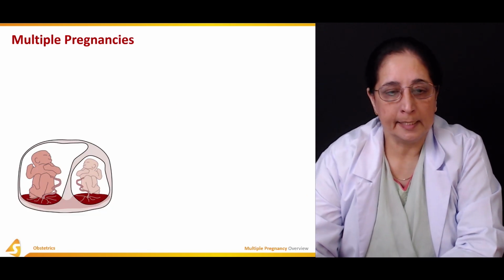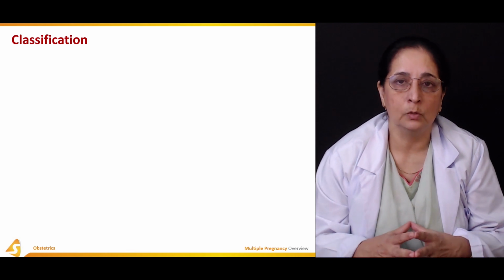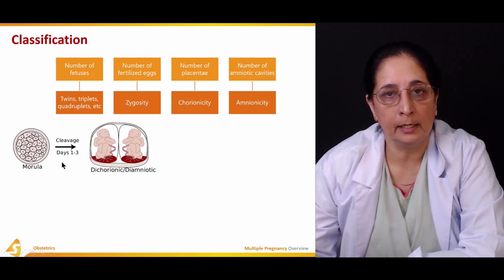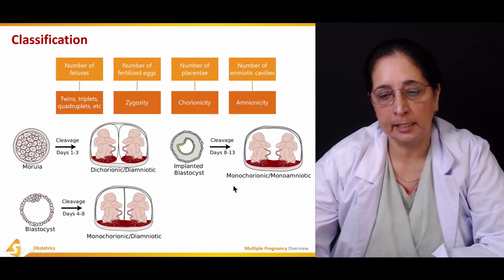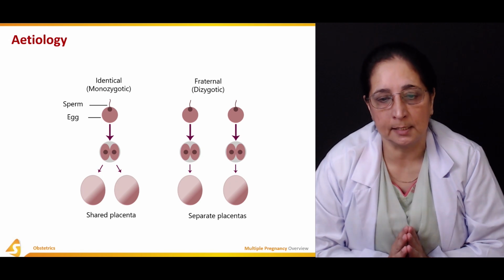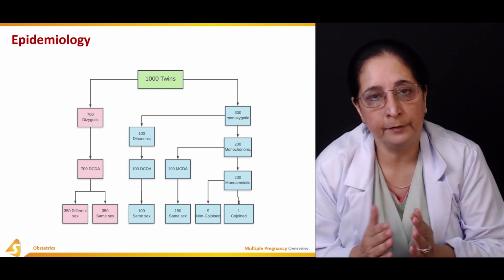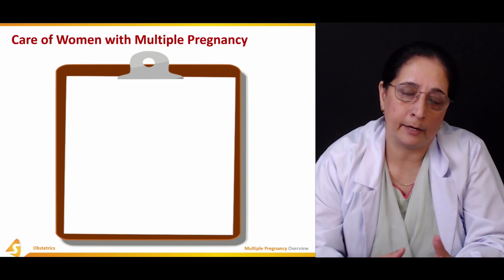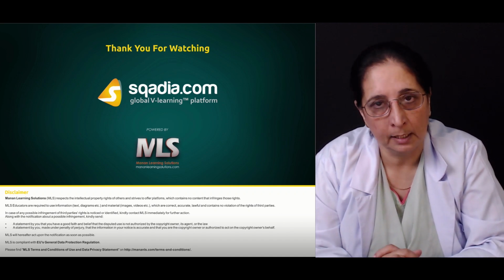Multiple Pregnancy | Overview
An educational V learning lecture on multiple pregnancies. At the onset of this section, classification and aetiology have been reported. Furthermore, certain complications along with the monochorionic twin pregnancy have been extensively explained. Additionally, antenatal care alongside the anomaly scan and growth assessments have been presented. Moreover, delivery and intrapartum management have been expansively discussed.

▬ 📌 Introduction
The following lecture sheds light on the topic of Multiple Pregnancies. Section one of this lecture brings forth the Overview of Multiple Pregnancies. Firstly, the concept of Multiple Pregnancy is clarified after which its Classification is explained. Moreover, the aetiology and Epidemiology of Multiple Pregnancies are highlighted. Subsequently, the educator talks in detail about the Care of Women with Multiple Pregnancies.

▬ 📌 Complications
In section two, the Complications of Multiple Pregnancy are reported. Numerous Complications of Multiple Pregnancies are addressed by the educator which include Exaggerated Physiological Changes, Preterm Delivery, Twin-To-Twin Transfusion Syndrome, Perinatal Mortality, and Fetal Growth Restriction.

▬ 📌 Monochorionic Twin Pregnancy
The educator elaborates on the Complications of Monochorionic Twin Pregnancy such as Twin-to-Twin Transfusion Syndrome (CTS). Subsequently, the Diagnosis of TS is discussed. Afterwards, the educator delivers information about Quintero Staging, Twin Anaemia–Polycythaemia Sequence (TAPS) along with the treatment of TS. While concluding this section, the educator pursues the topic of Monochorionic Monoamniotic Twin Pregnancy.

▬ 📌 Antenatal Care
Section four is about Antenatal Care. The topic of Antenatal Care is comprehensively introduced followed by an elaboration on Screening in Multiple Pregnancies. Following this, the educator thoroughly speaks about Anomaly Scans and discusses Growth Assessments in detail.

▬ 📌 Delivery and Management
Section five emphasizes the Delivery and Management of Multiple Pregnancies. The educator talks in detail about Delivery and Intrapartum Management. Afterwards, the various concepts of Higher Order Multiple Pregnancies are elucidated along with the risks associated with it. At the end of this section, significant details about Multiple Pregnancy Support Groups are unveiled.